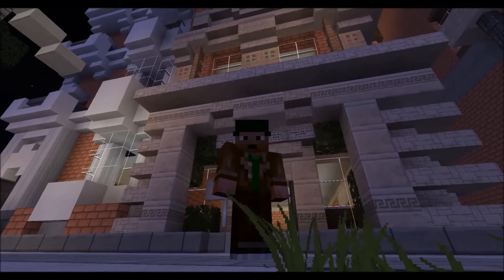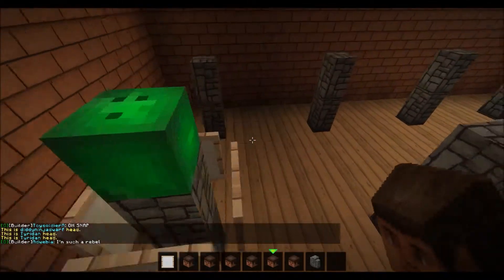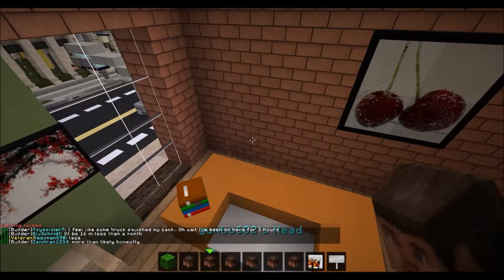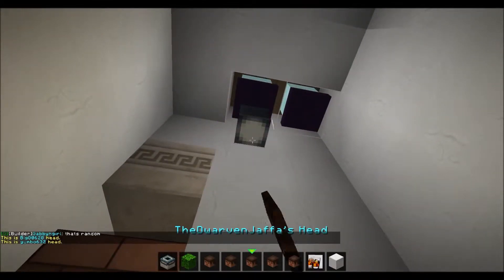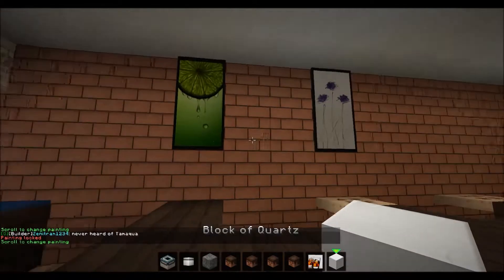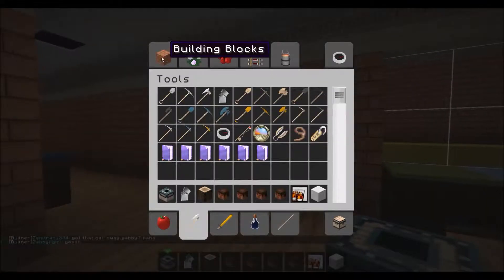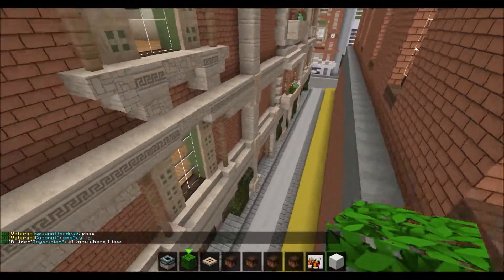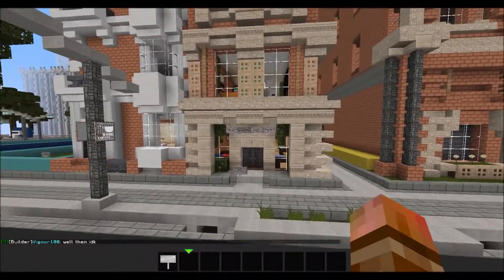Minecraft Lets Build | Urban Victorian Building | Part 8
The final part to this Lets Build!

Server: hub.worldofkeralis.com   Warp: Gallitzin   Coodinates: x:873 z:70.5 y:473

  Apple Orchard Thief On Other Stuffs!

 Resource Pack - Flow's_HD 128x128

 The music comes from the in-game Minecraft soundtrack.
 If you would like to listen without having Minecraft playing,